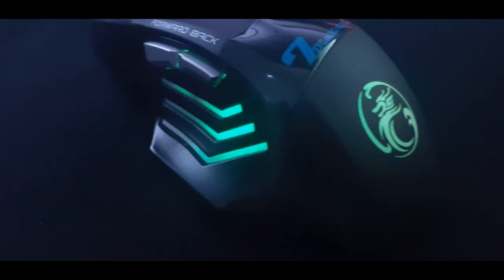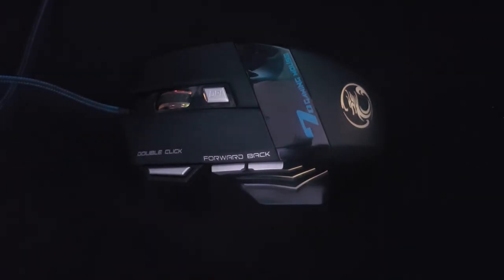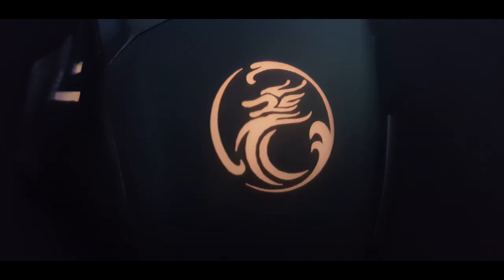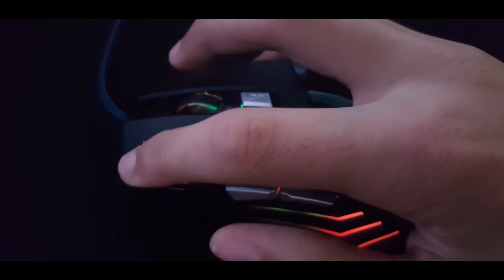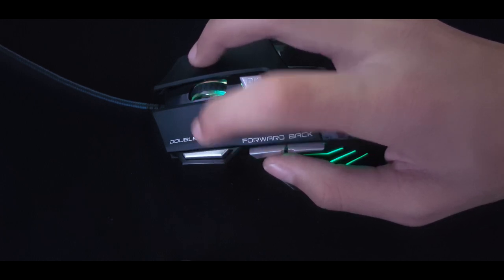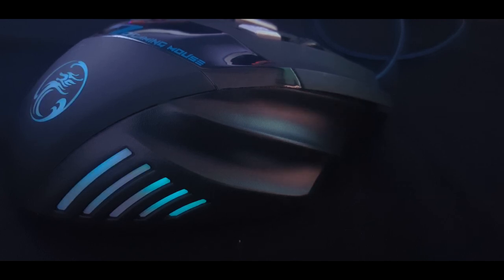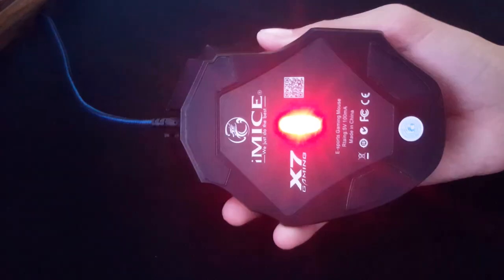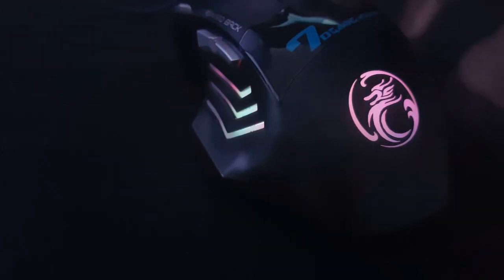Imice X7 Gaming Mouse Review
(Imice X7 Gaming Mouse)